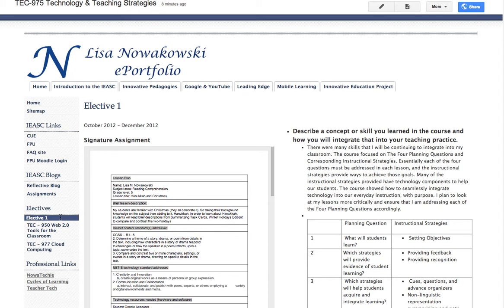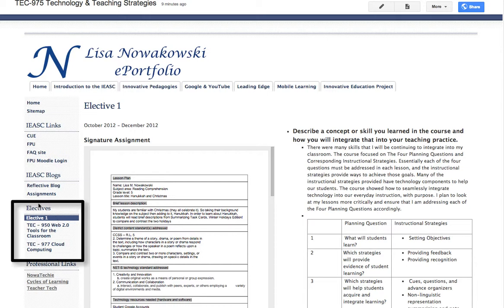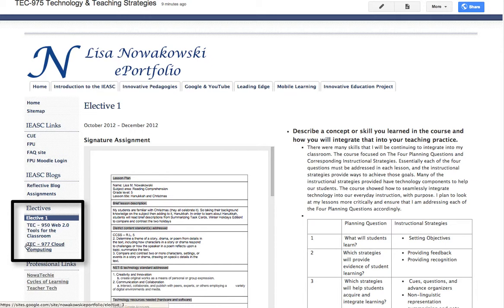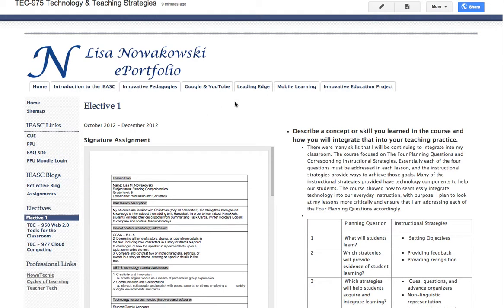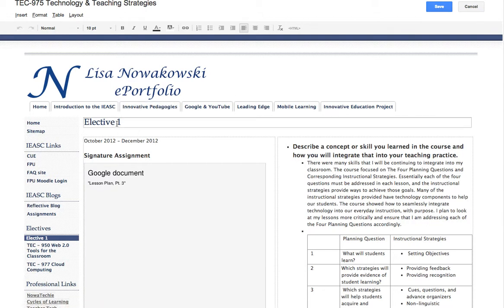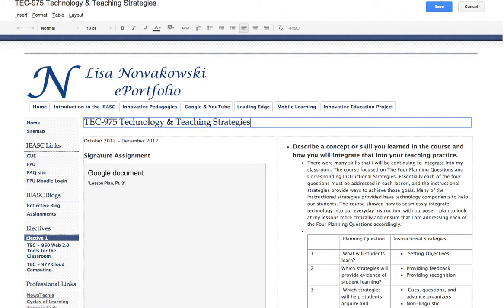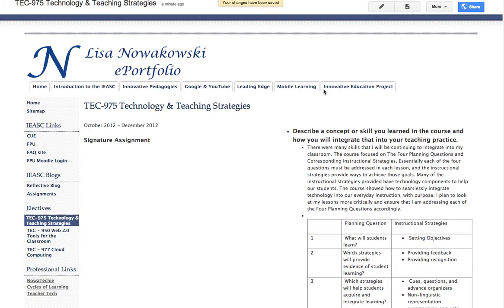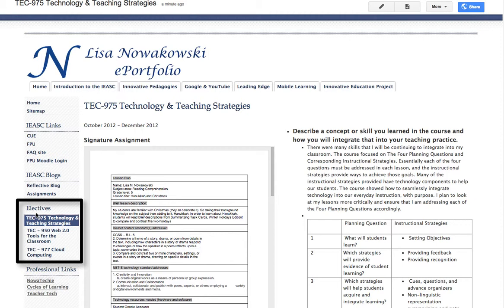Change Page Name on Site.mp4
Learn to change the name of a page on Site and reflect changes on your sidebar menu.